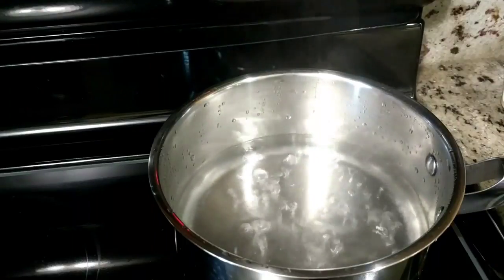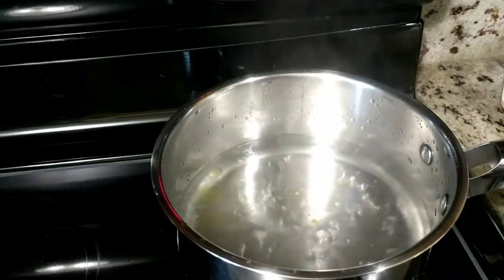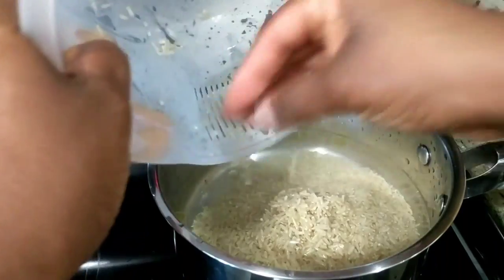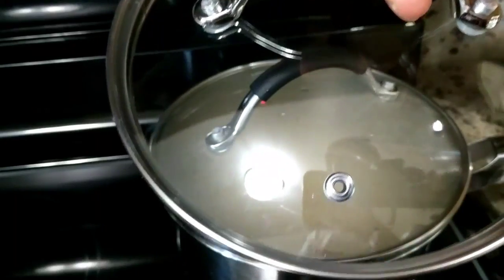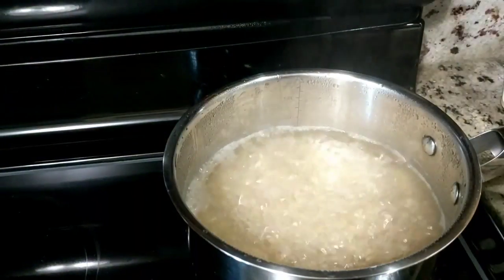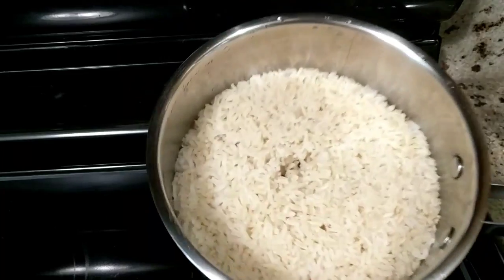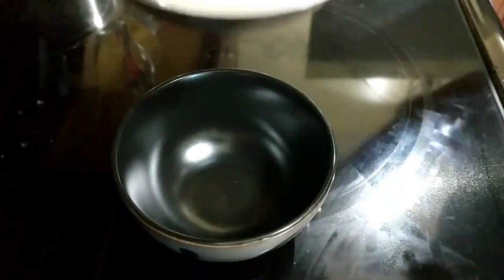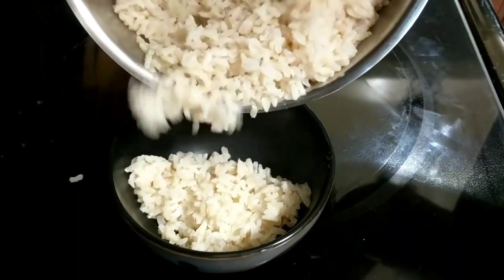HOW TO cook brown rice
Cooking brown rice using pot and stove.